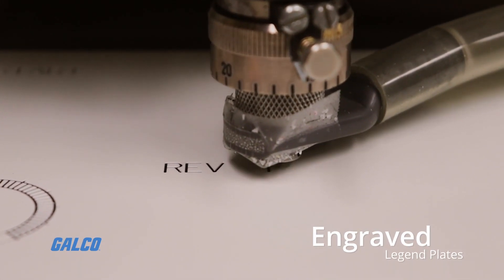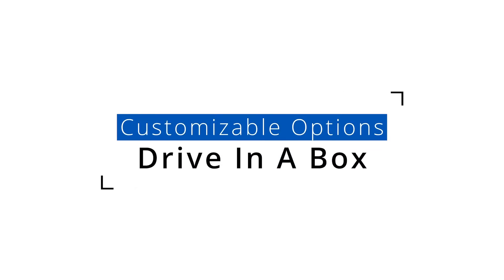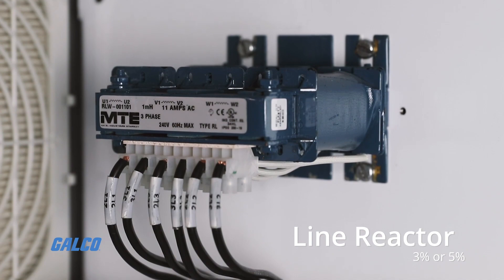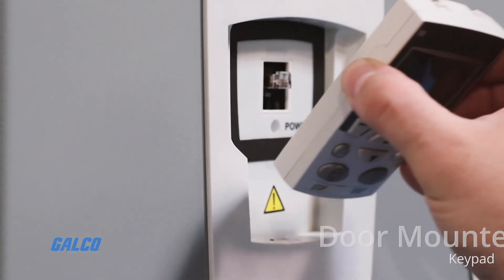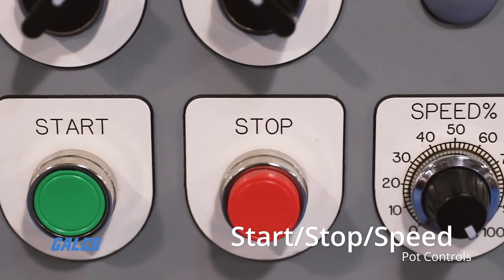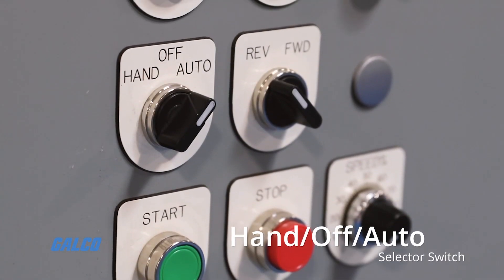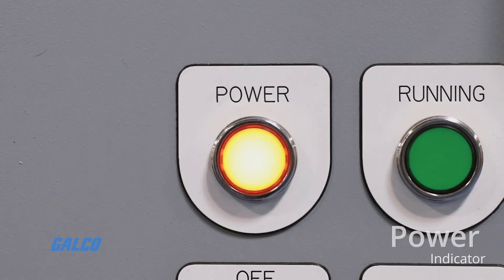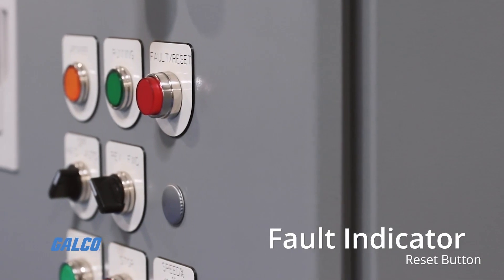Drive In A Box - Maximize Performance and Efficiency for Industrial Turntables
Industrial turntables are heavy-duty rotating machinery designed for use in a variety of industries including medical, automotive, warehousing and logistics, and packaging.
 The most common use cases include rotating material for packaging applications, for accumulating items during an uneven distribution process, or for moving material from one section of a shop floor to another.